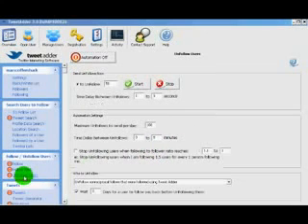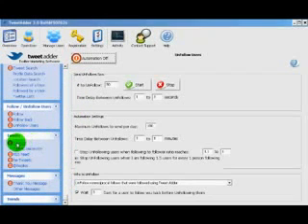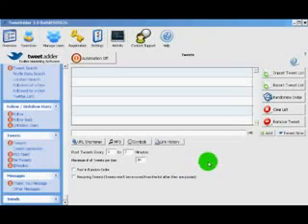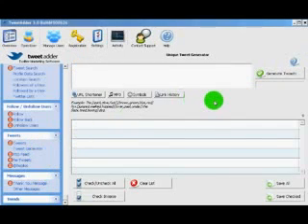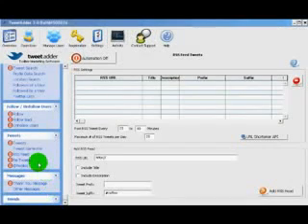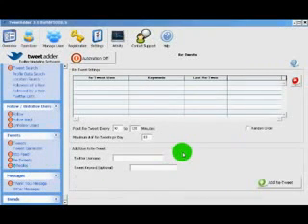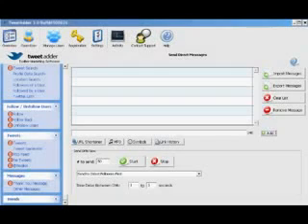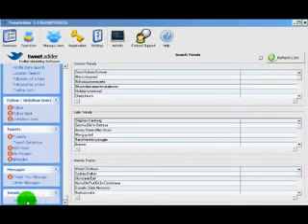Tweet Adder Works Video Tutorial Part 2 Features Overview_2 How to Get 10,000 Followers for FREE